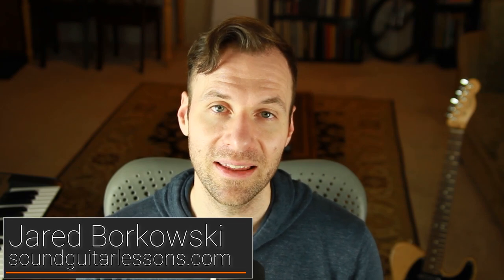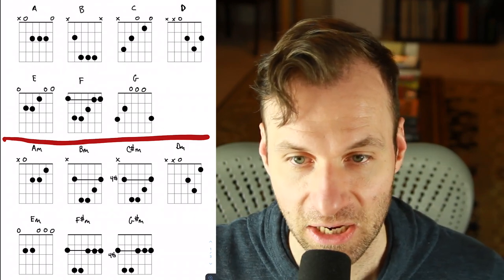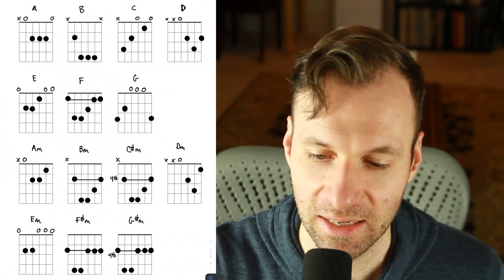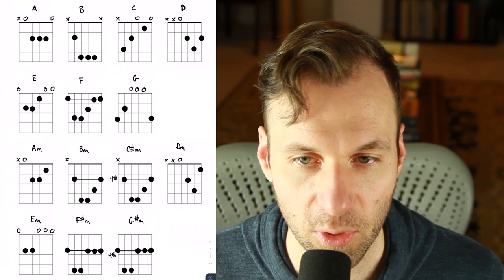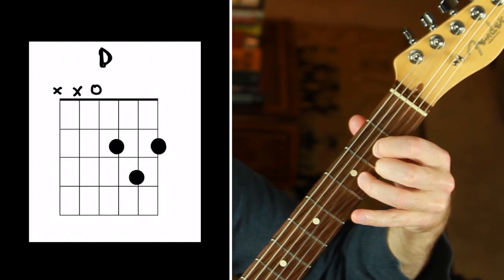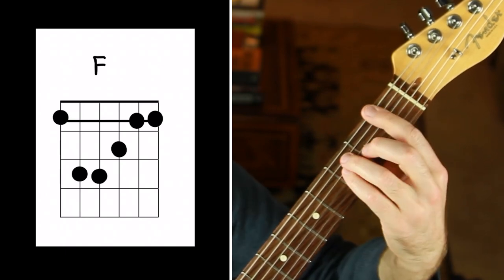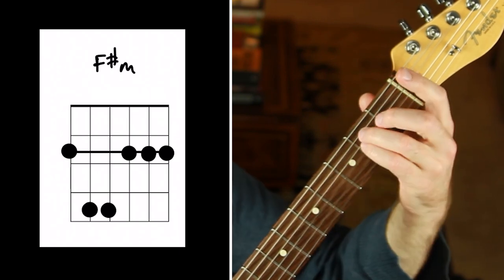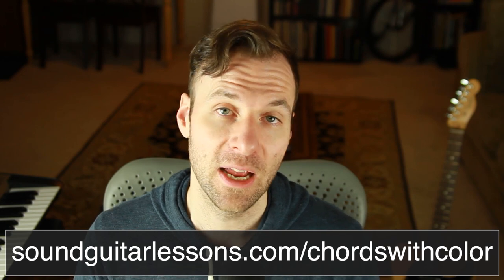Basic Guitar Chords for Beginners - The 14 Chords to Know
Basic guitar chords for beginners can span a huge range of chords. In this lesson I focus on the 14 basic guitar chords that I recommend beginners learn. Some are easy, some are harder, but they're all important to start working on.

Content Outline with Timestamp Links:
0:00 - Lesson Intro
0:42 - 14 Chord Shape Diagrams Explained
4:46 - Chord Demonstrations
9:03 - Lesson Outro

Like my video lessons? I’ll send you an email when they come out each Tuesday.

• Ep. 1: Basic Guitar Chords (for beginners and beyond)
• Ep. 2: The Source of Chords (scale theory)
• Ep. 3: Labeling Chord Notes (chord tones)
• Ep. 4: Chords in a Key (chord numbers)
• Ep. 5: Finding Other Chord Tones (chord scales)
• Ep. 6: Adding the 7 (seventh chords)
• Ep. 7: More Chord Tone Options (extended chords)
• Ep. 8: Inverted Guitar Chords
• Ep. 9: Simple Jazz Chords
• Ep. 10: Advanced Jazz Chords

Get any of my FREE PDF downloads that are awesome for guitarists:
• Chords with Color - An Interchangeable Chord Options Chart for Creative Guitarists:
• Any Jazz Chord - How to Play the Chords of Any Jazz Tune Using Just 8 Simple Chord Shapes:

The guitar is a special instrument because it's melodic and harmonic. It can play a supporting role in music or be featured as a lead.

Nearly half of our job as students of the guitar is to be studying harmony and chords. That's why I'm launching a multi-video series on how to learn guitar chords from the ground up.

This lesson series will cover everything from basic guitar chords for beginners to complex seventh chords, chord extensions, inversions, rootless chords, and much more.

Most importantly I'm going to be talking about how to think about chords, how to see them on the fretboard, how to analyze them, and how to create them from scratch using music theory.

Instead of being locked in to certain shapes learned from chord diagrams, I want you to have options and creative control.

If you're interested in how to learn guitar chords I recommend going deep and learning music theory on the fretboard. In this series I'm going to take a theory based approach to give you everything you need to know about how to learn guitar chords from the ground up. From basic guitar chords for beginners all the way to advanced concepts like inversions and extensions, I want you to understand chords on the guitar. I want you to know where they come from, how to label them, how to talk about them, and how to manipulate them, so you can have creative control - and not just find yourself playing physical chord shapes without knowing why. Basic guitar chords are definitely an important first step, but learning how to label them unlocks a ton of possibilities, which is what we'll work towards understanding in the next few lessons.
ㅤ
ㅤ
ㅤ